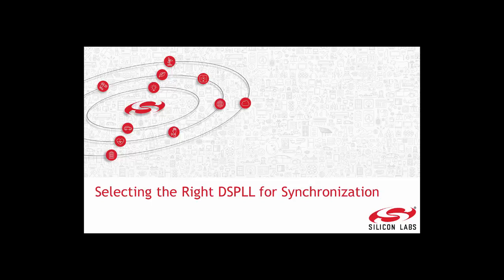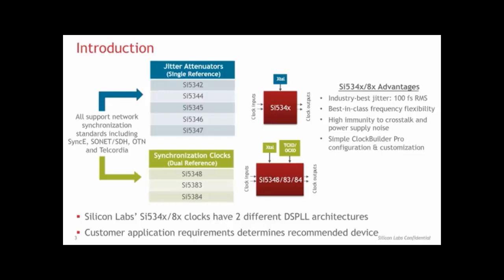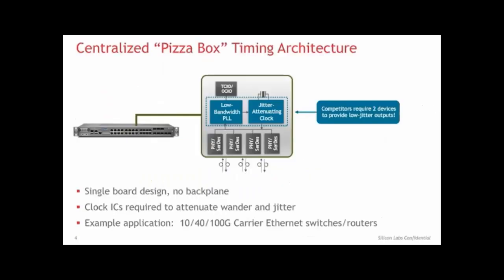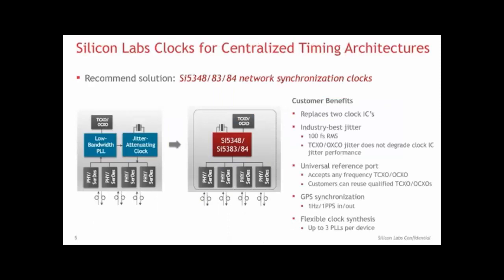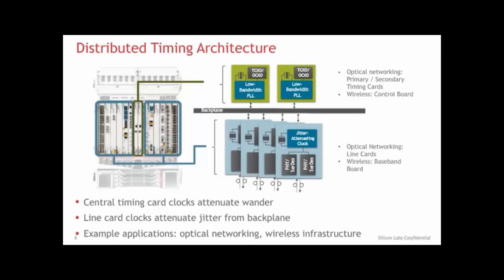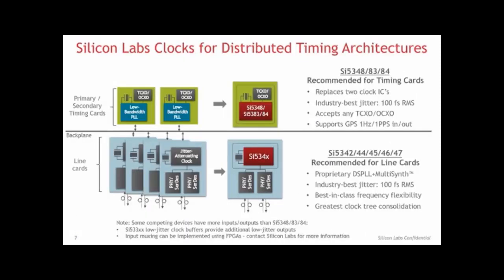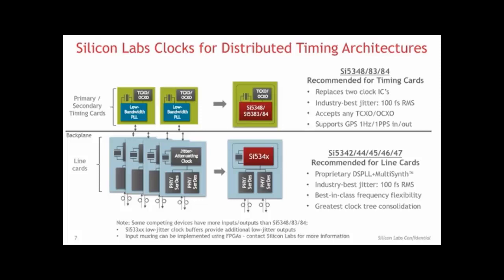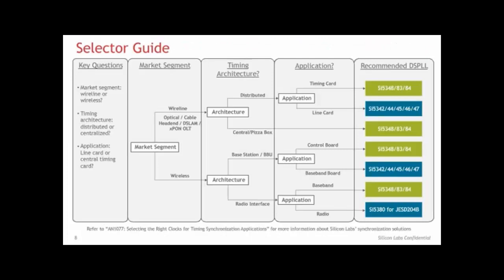Timing - Selecting the Right DSPLL for Synchronization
This podcast reviews the recommended criteria for choosing a DSPLL for network synchronization applications including Synchronous Ethernet or SyncE and SONET/SDH.